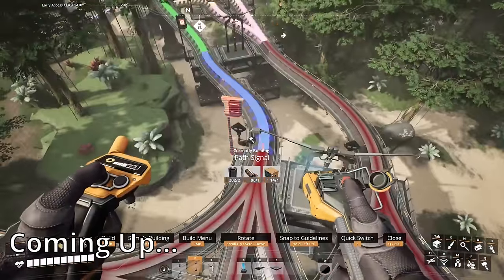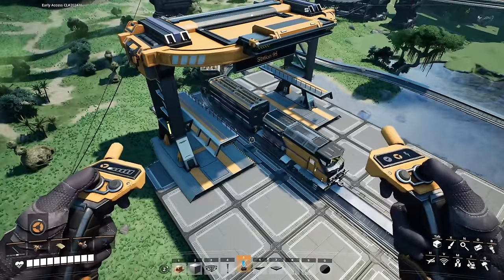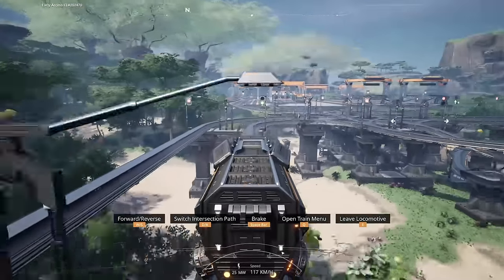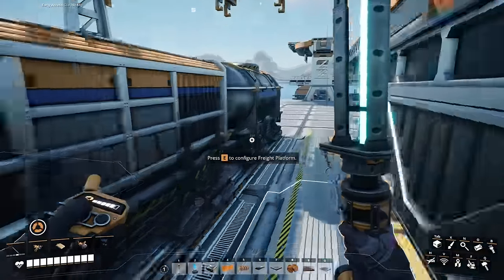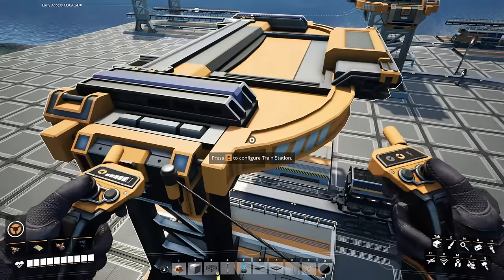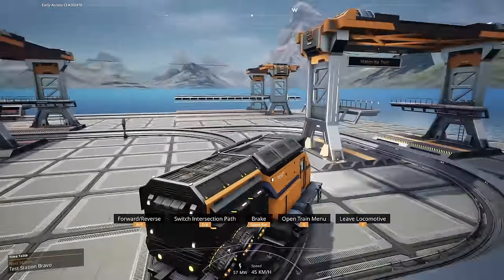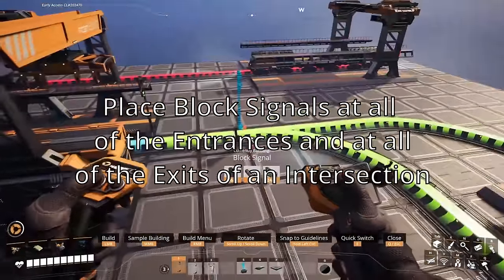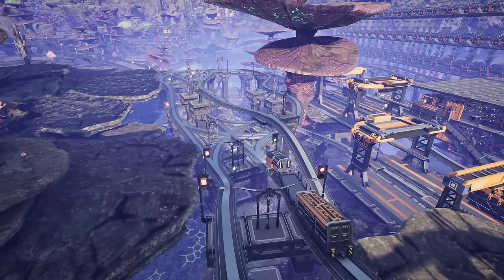Satisfactory - The Ultimate Beginners Train Guide: Part 1 - The Complete Basics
The Ultimate Beginners Train Guide For Satisfactory
Part 1 - The Complete Basics

In this guide, you'll find information and tutorials for all of the basic concepts for trains in Satisfactory. You'll learn the bare basics and some important tips in order to get your rail network up and running!

Intro: 00:00
Basics: 3:03
Rails: 3:30
Power Connections: 4:36
Power Requirements 6:10
Speed: 7:58
Quirks: 9:00
Stations and Platforms: 10:05
Train Lines: 12:36
Freight Cars: 13:42
Loading and Unloading: 14:54
Automation: 16:15
Advanced Stop Settings: 19:30
Locomotive Features: 22:37
Manual Operation: 24:09
Block Signal Crash Course: 25:40
Collisions and Traffic: 27:50
Outro: 31:22